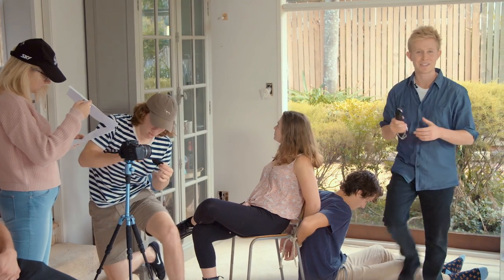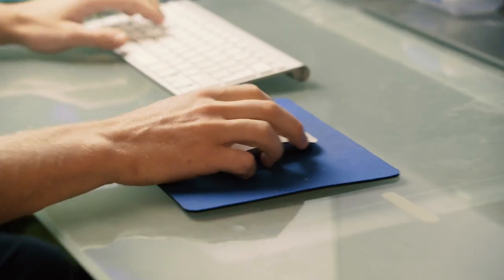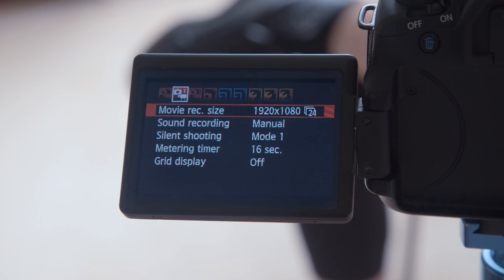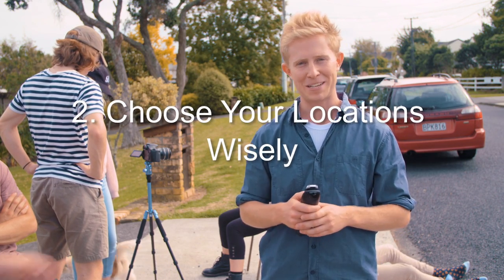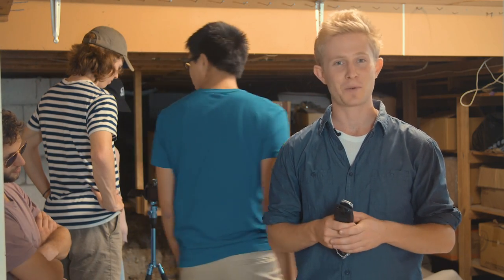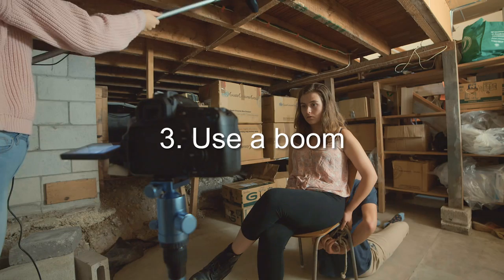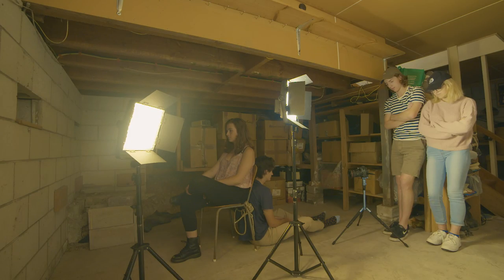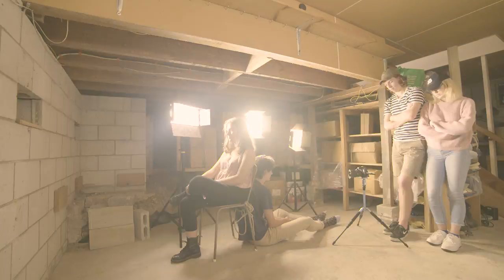8 Essential Tips for Beginner Filmmakers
Join the Documentary Film Academy or watch our free 1-Hour filmmaking training

Crew

Director / Cinematography: Calvin Sang
Producer: Jason Hoon
Editor: Henry Donald
Catering: Sarah Wright

Cast

Presenter: Sebastian Solberg
Hostage: Alani Lewis
Hostage: Ollie Tressider
Guard: Stefan Coetzee
Filmmaker: Henry Donald
Script Supervisor: Oliver Wright
Boom Op: Riley Davis

Music
Audio Network

Shot on a Canon 70D & Sony FS&

Edited using Premiere Pro CC